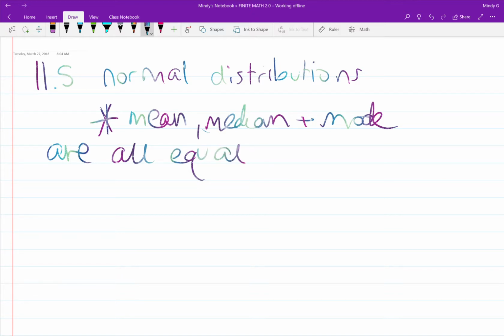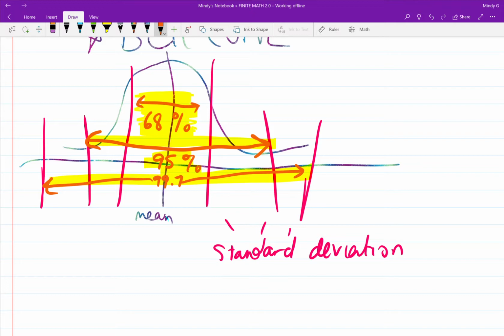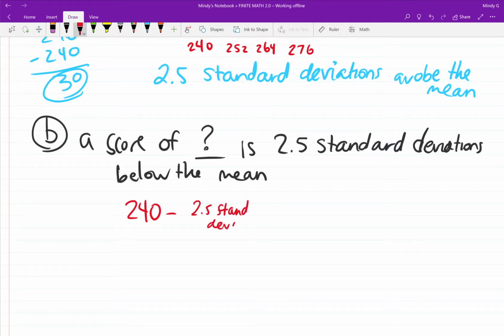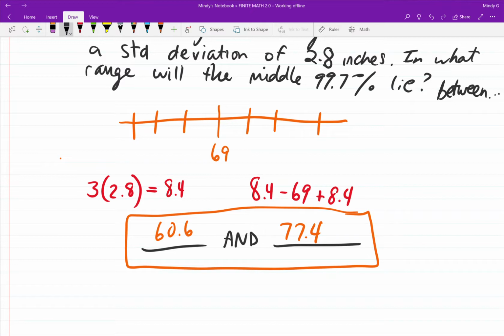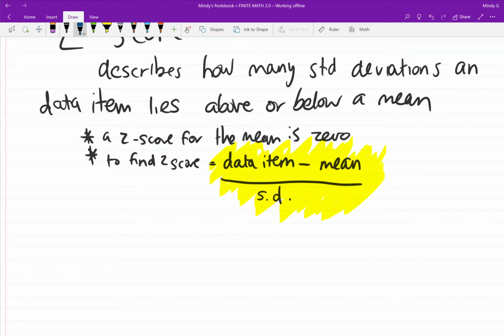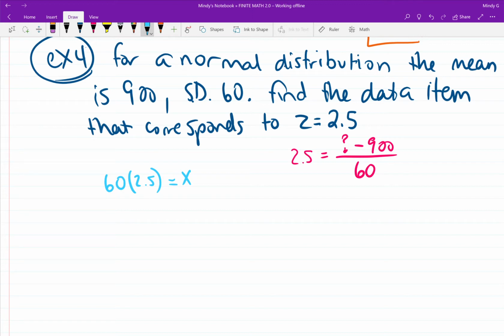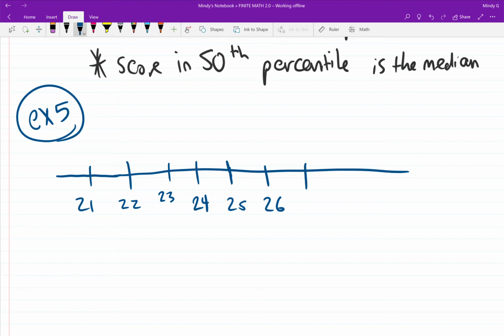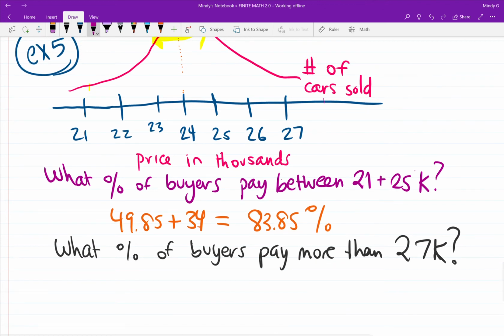OneNote 3 27 2018 8 08 17 AM